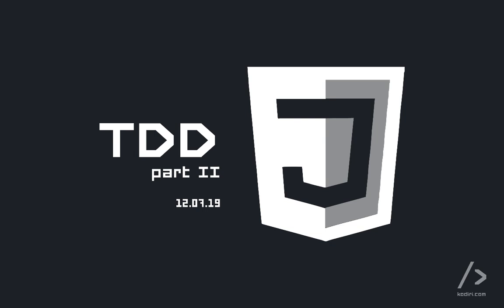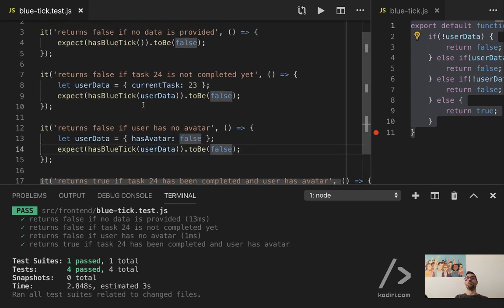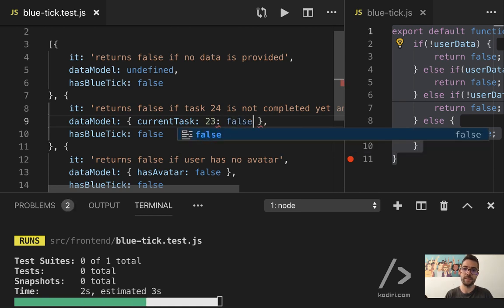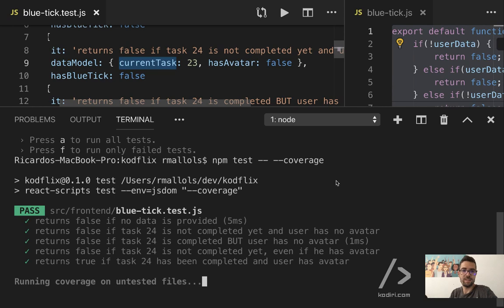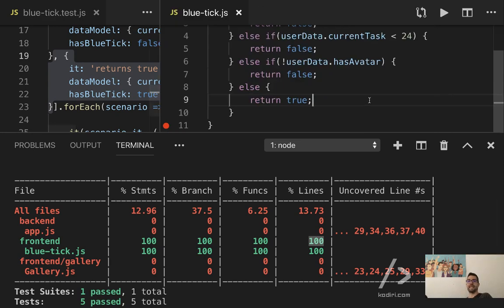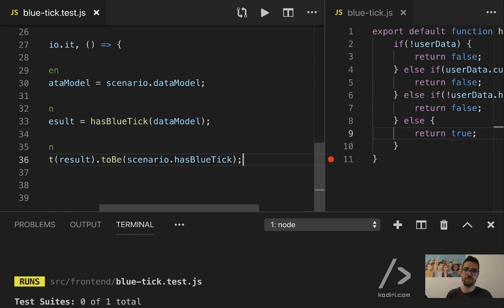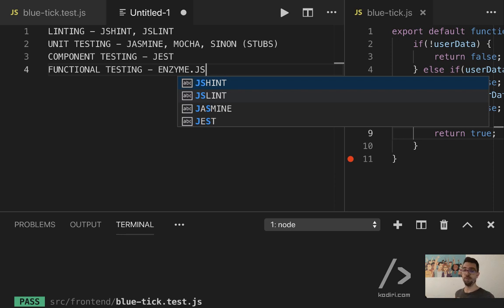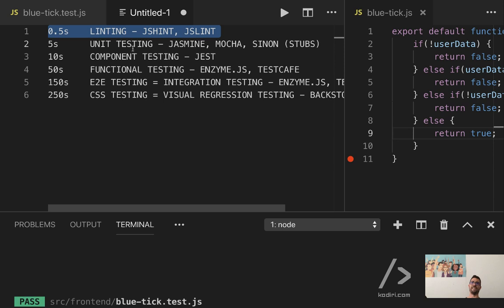TDD - Part II - 12.07.19